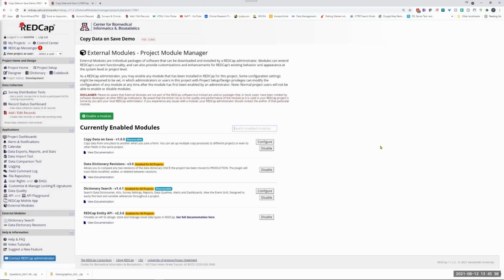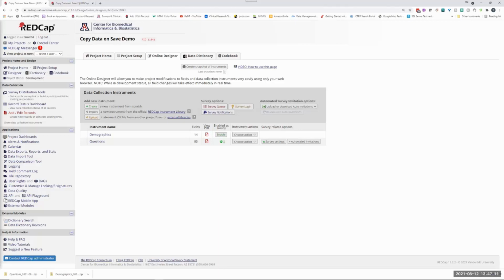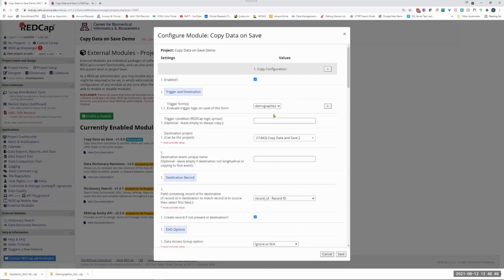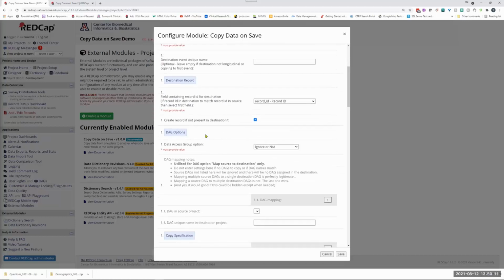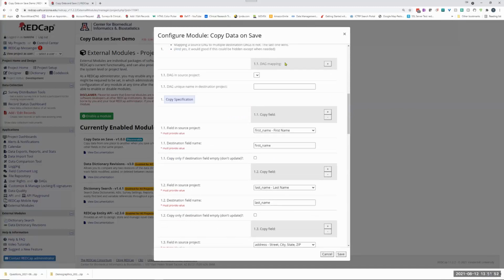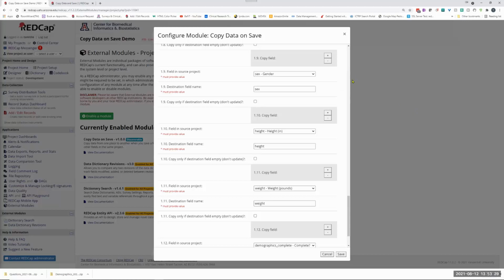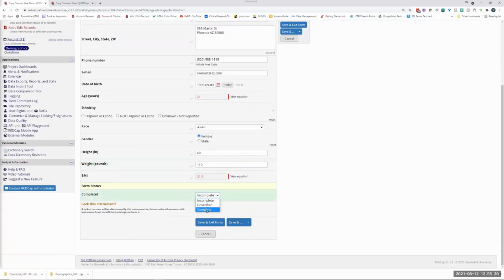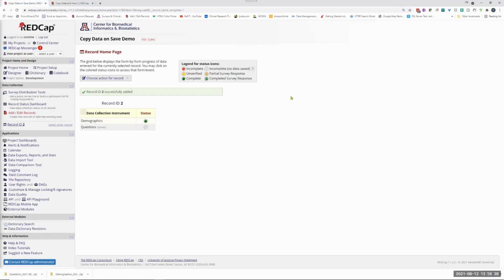REDZone - Copy Data on Save